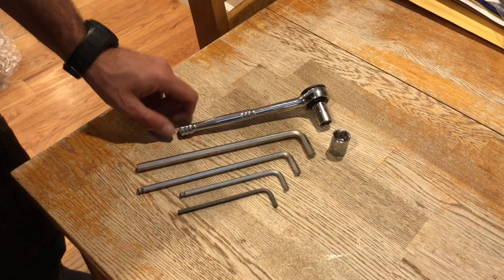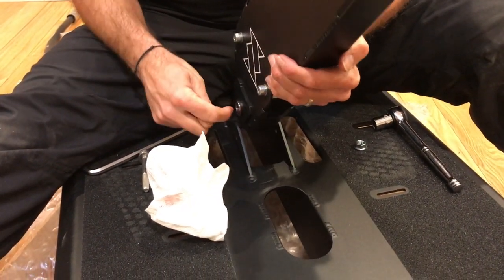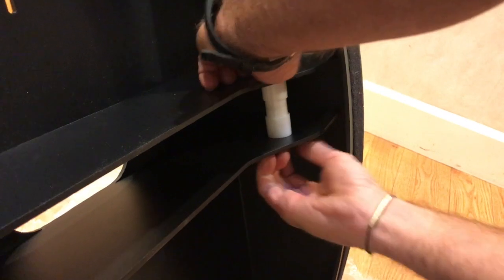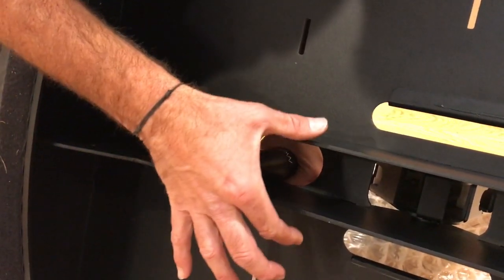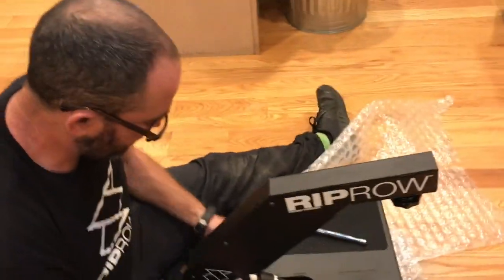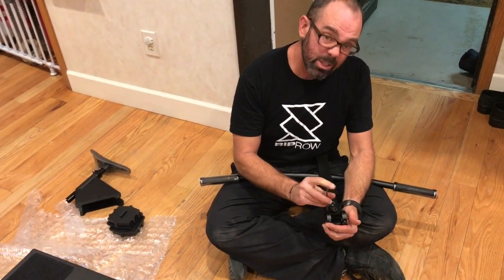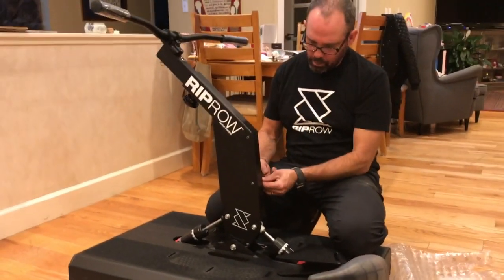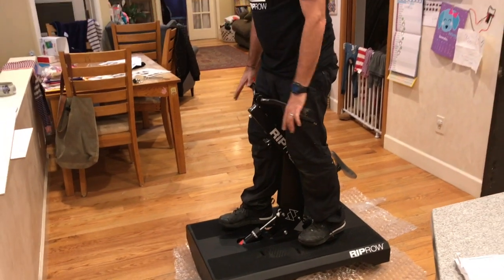How to assemble your RipRow™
Your RipRow™ has arrived, and you are stoked!

Assembly is easy. Just follow these instructions.